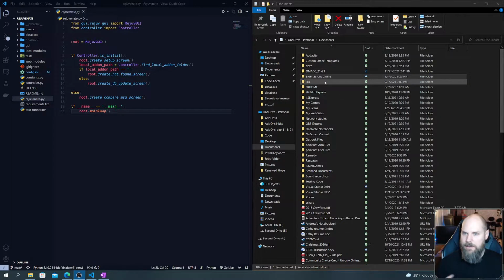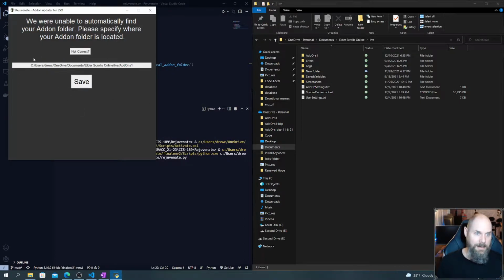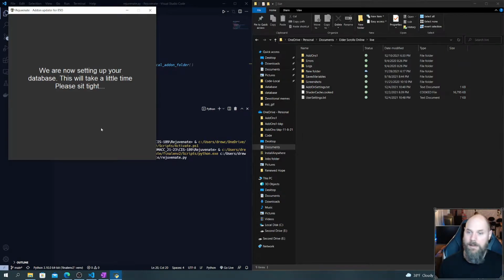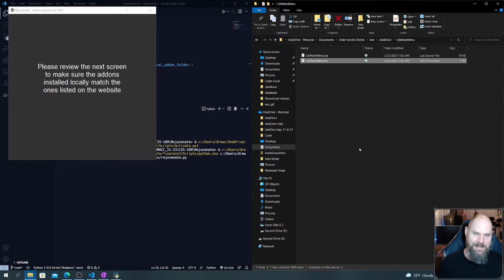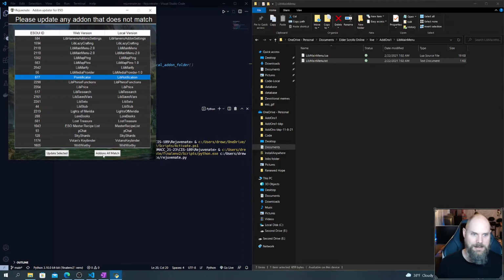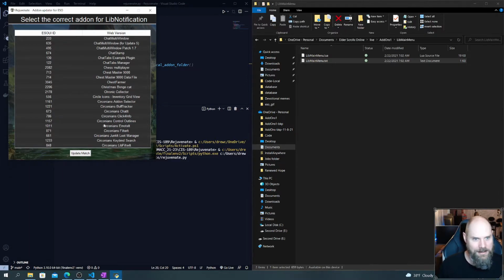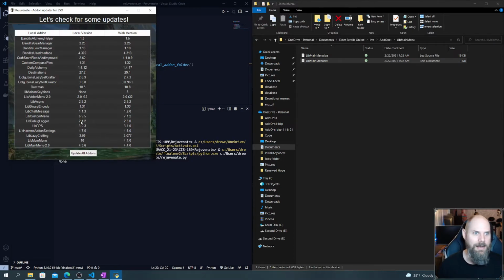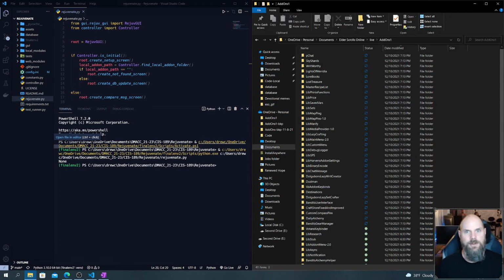Final CIS 189 Python project demo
This was my final project for the CIS 189 - intro Python course.